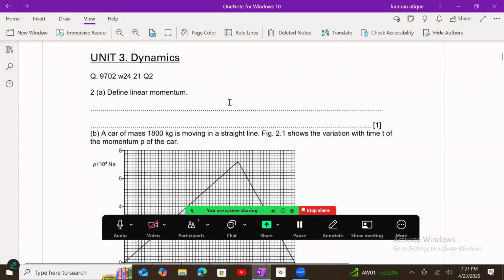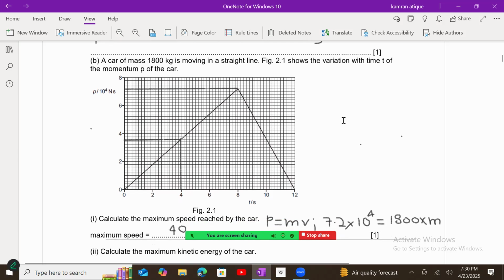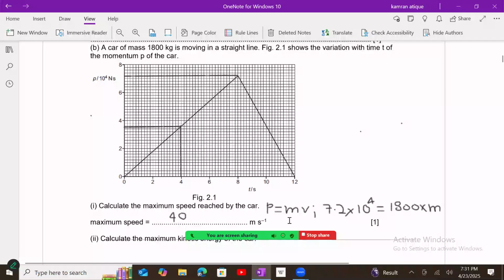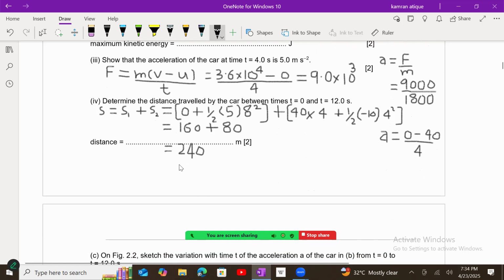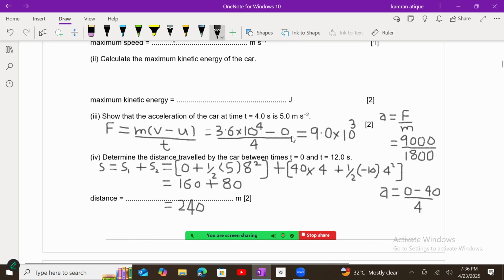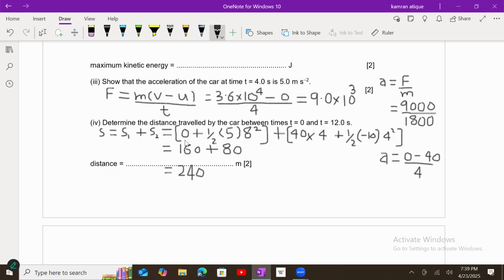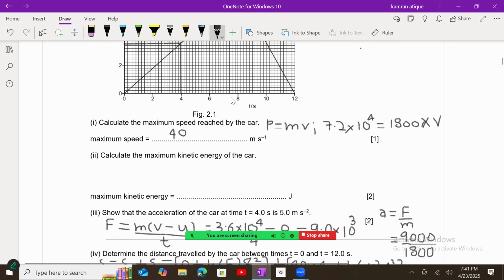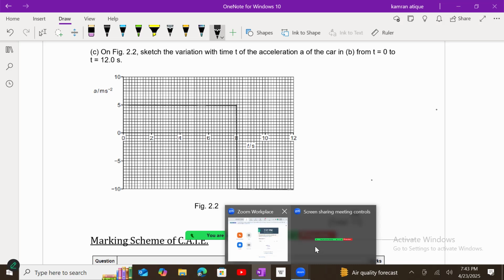9702/Unit3/Dynamics/w24/21/Q2/1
9702/Unit3/Dynamics/Past Paper/